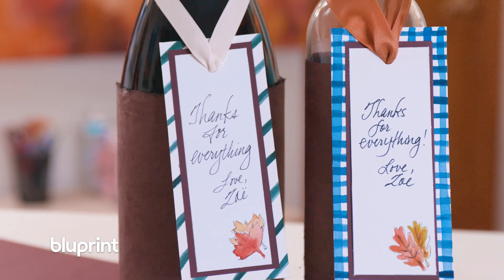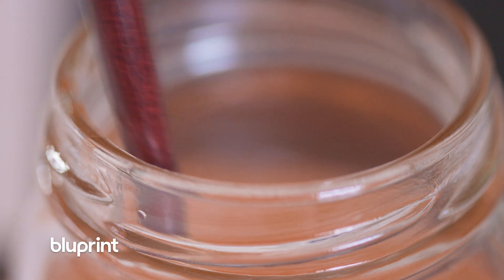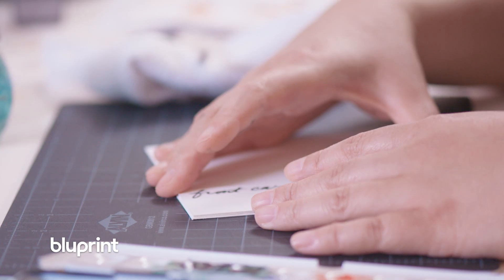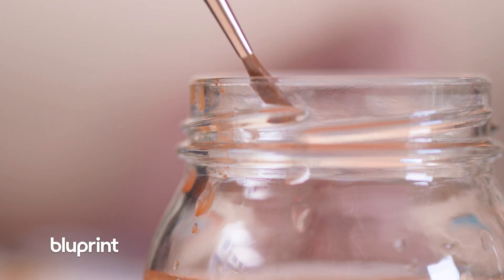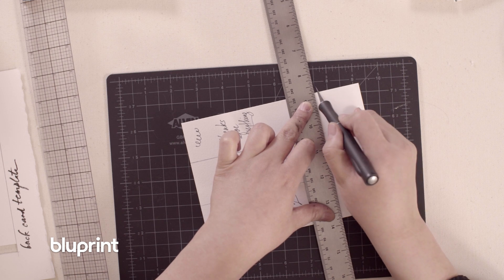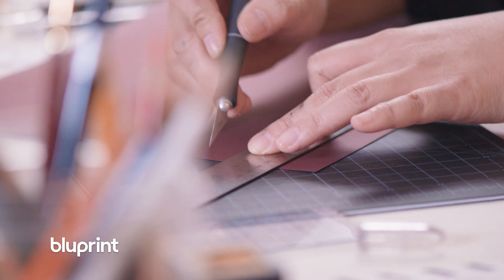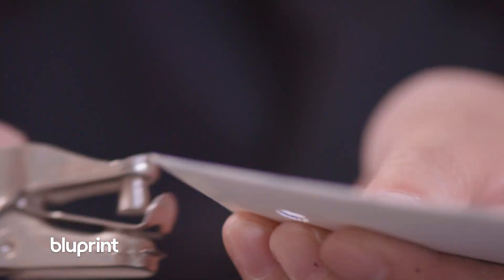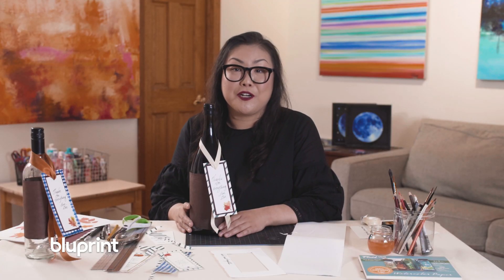DIY Wine Tags 🍂🍷| A Fall Craft Tutorial with Zoe Hong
These DIY wine tags are the perfect handmade hostess gift! Following along with illustrator Zoe Hong (Doodle Wars) as she shares this fun how-to for fall.